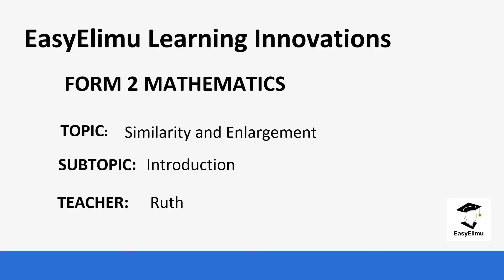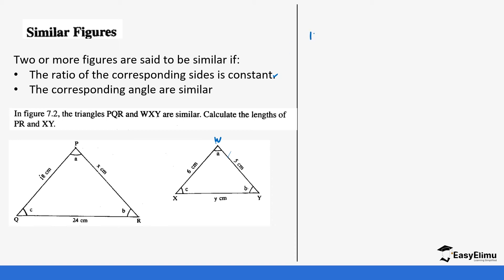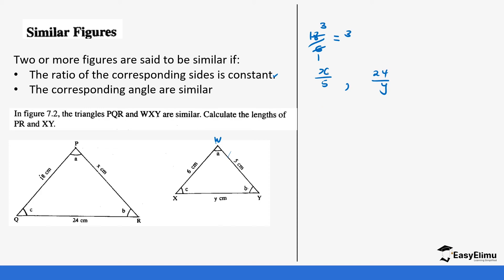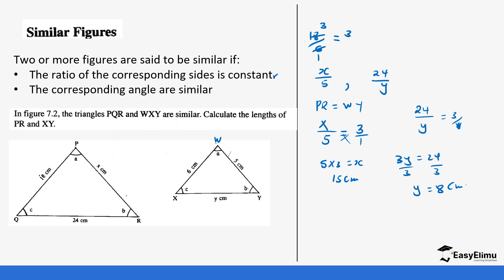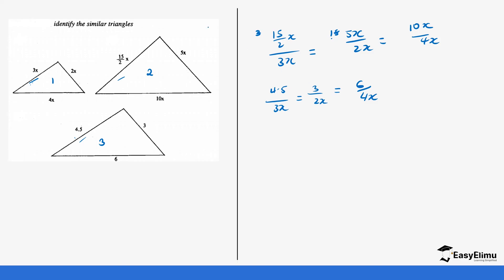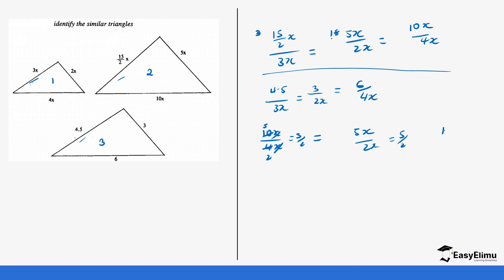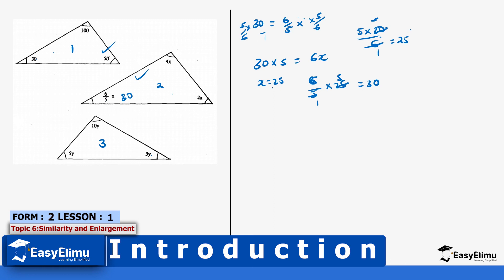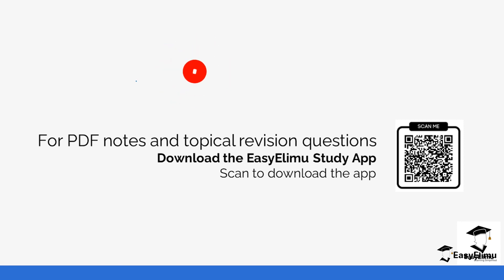How to identify similar figures and solve problems involving similar figures | Form 2 maths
This is lesson 1 of 5 in topic: Similarity and Enlargement

Join us as we learn how to explain characteristics of similar figures in this mathematics form 2 video lesson!